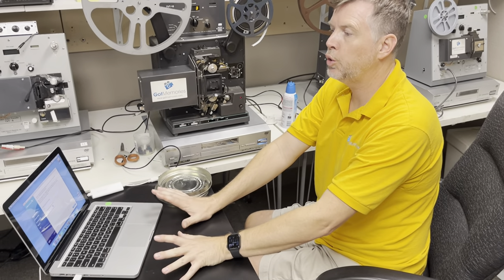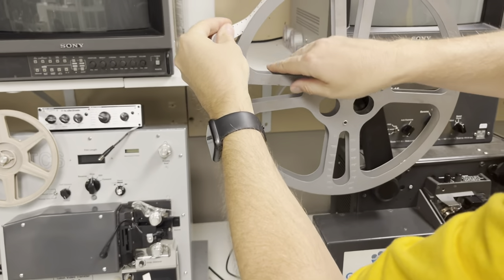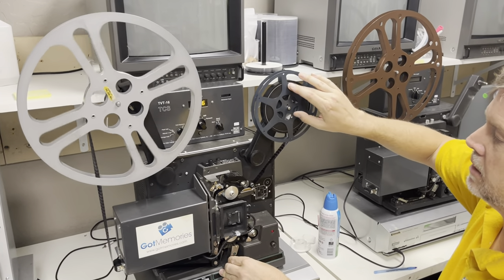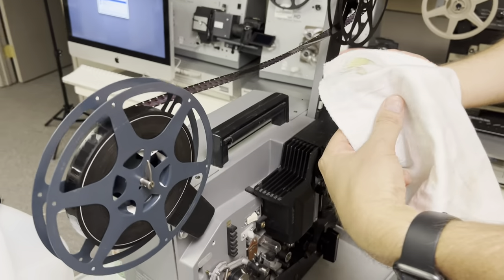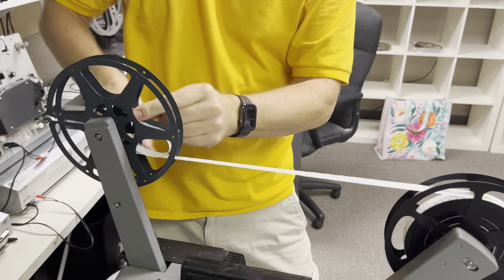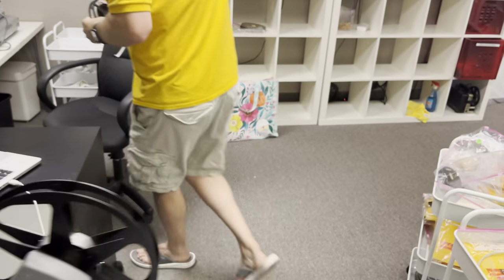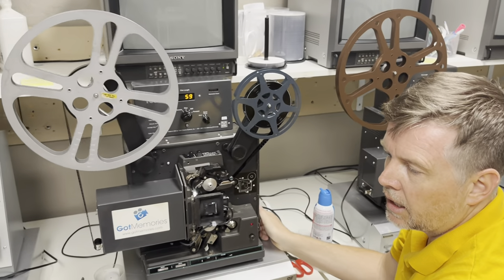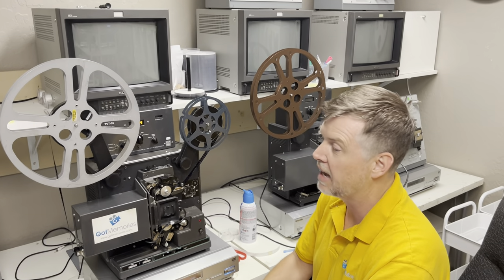16mm Movie Film Comparison Cleaned vs Dirty Transfer To Digital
16mm Movie Film Comparison Cleaned vs Dirty Transfer To Digital